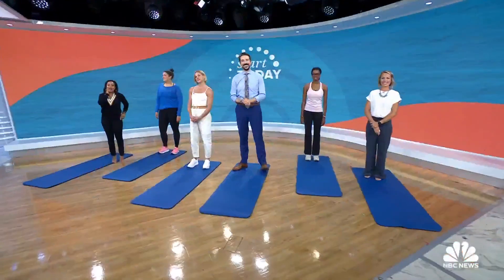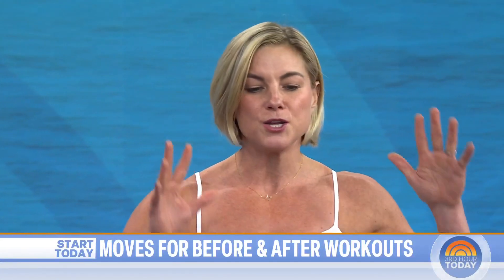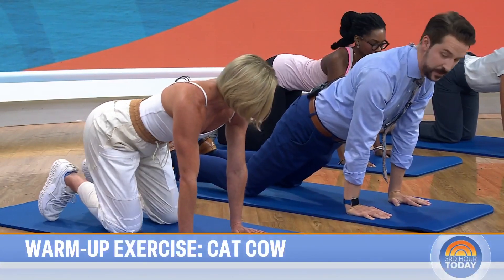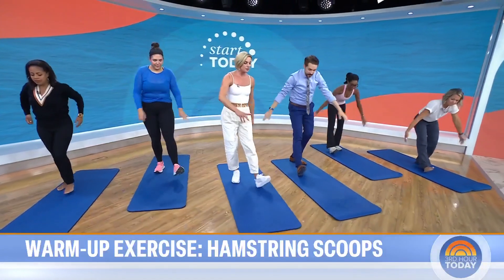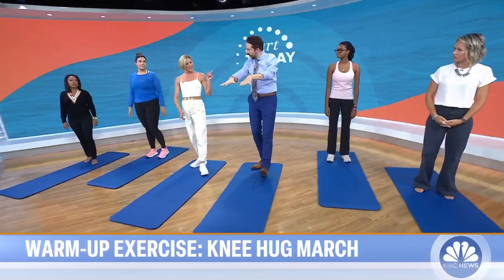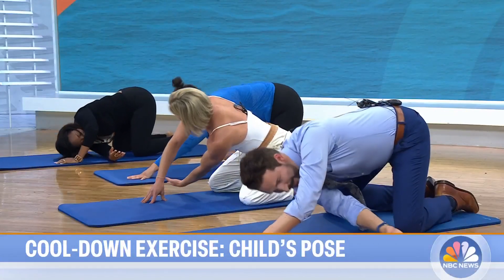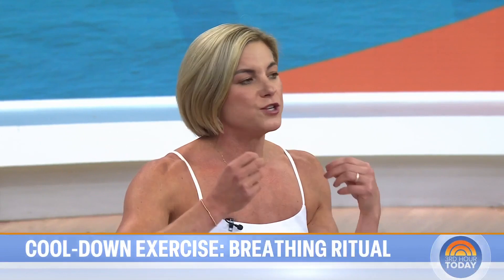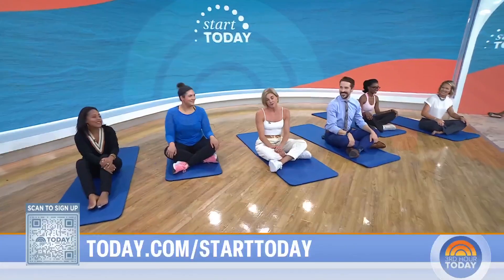The right way to warm up and cool down when exercising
Women’s Health editor-in-chief Liz Plosser joins TODAY and shares stretches to help warm up and cool down when you’re working out.